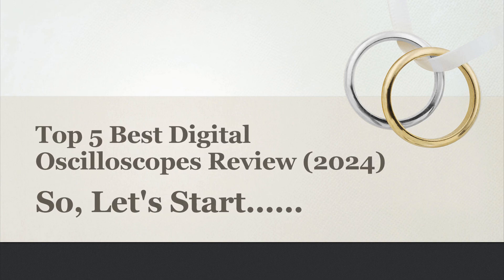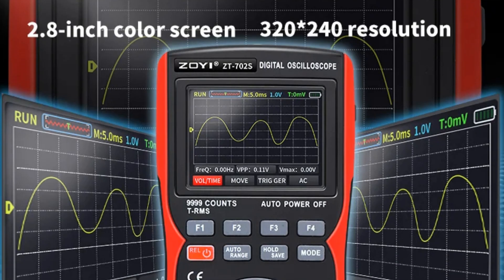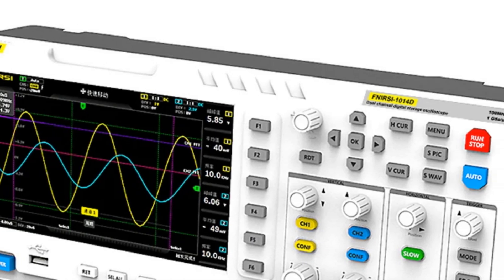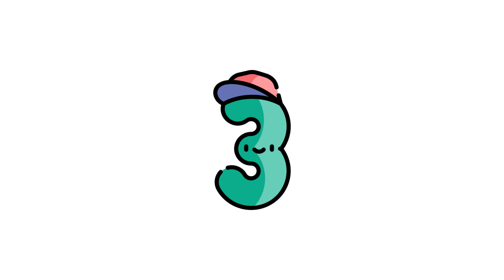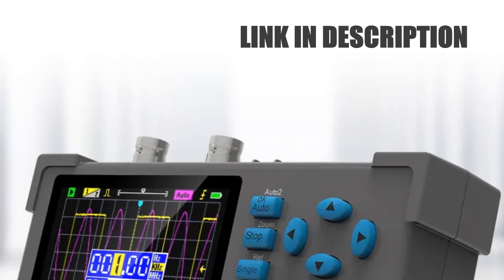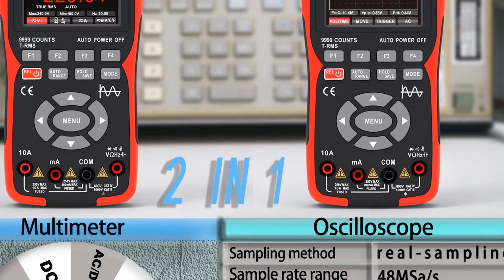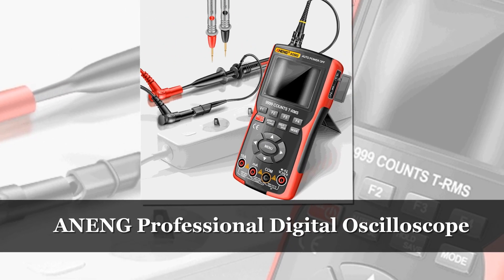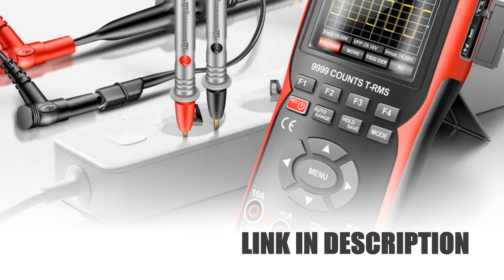Top 5 Best Digital Oscilloscopes Review 2024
1. ZT-702S 2In1 Digital Oscilloscope Multimeter Real-time sampling rate 48MSa/s True RMS 1000V Professional Tester with 2.8" screen

2. FNIRSI 1014D Portable Digital Oscilloscope 2 In 1 Dual Channel Input Signal Generator Desktop Oscilloscope 1GSa/s Sampling Rate

3. ZEEWEII DSO3D12 3.2 Inch Desktop Digital Oscilloscope 120M Bandwidth Dual Channel Multimeter and Signal generator 3 in 1

4. Digital Oscilloscope 48MSa/s 10Mhz PC Waveform Digital Storage Oscilloscpe Multimeter Auto True RMS Tranistor Probe Multimetro

5. ANENG AOS02 Professional Digital Oscilloscope Multimeter True RMS 48MS/s Sampling Rate 10MHZ Analog Bandwidth Data Storage